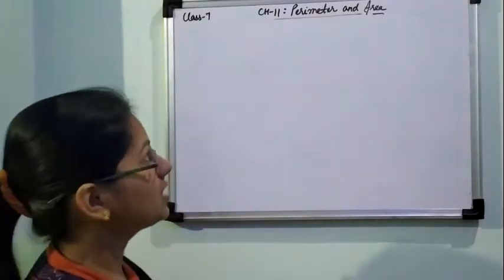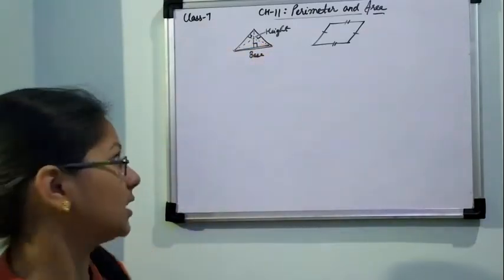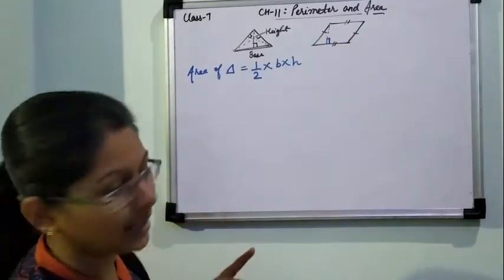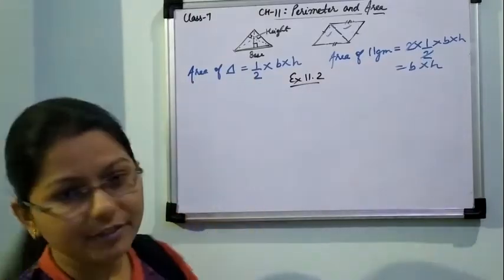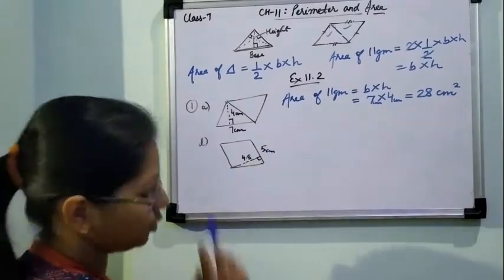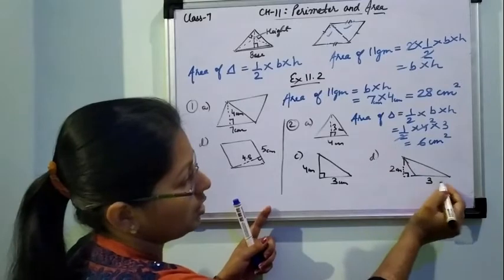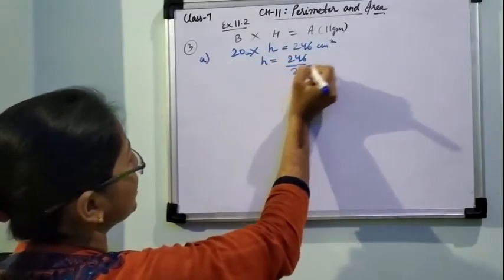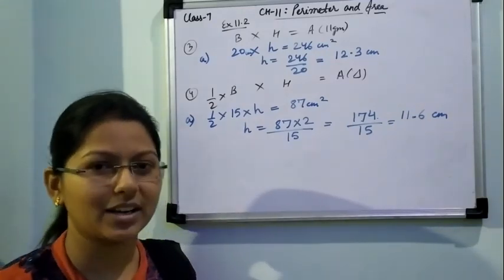CLASS-7, CH-11: PERIMETER AND AREA (3)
QUESTION 1 TO 4 OF EXERCISE 11.2